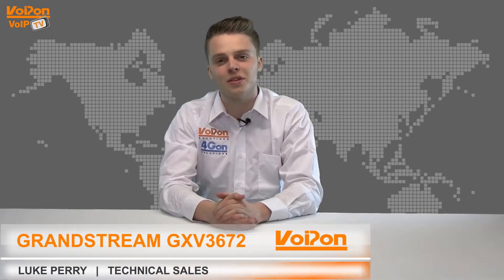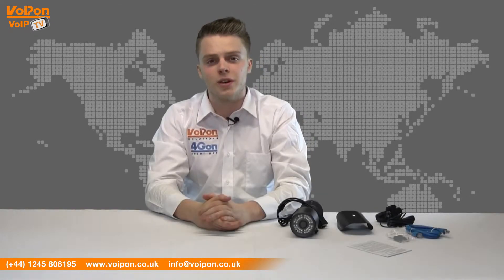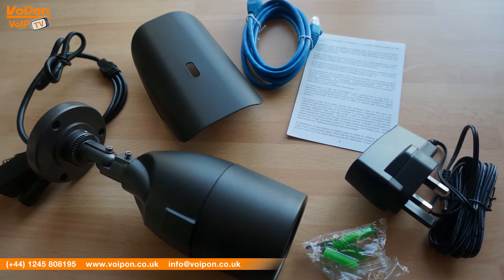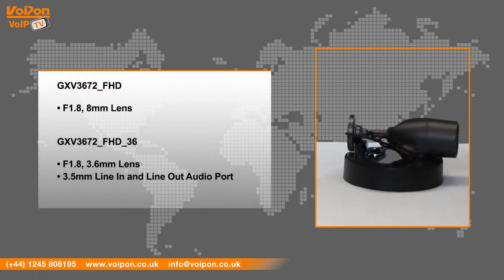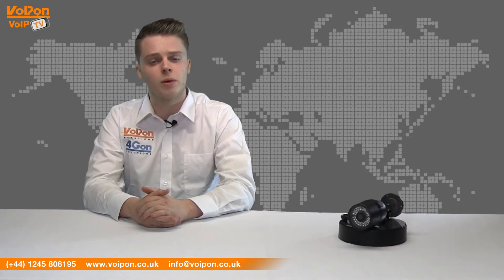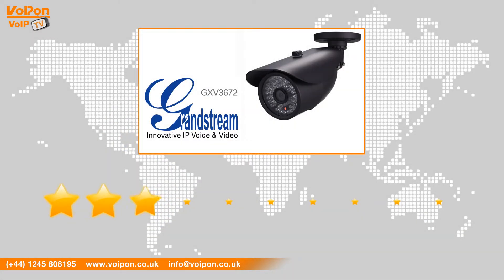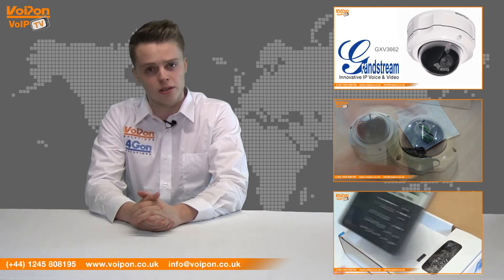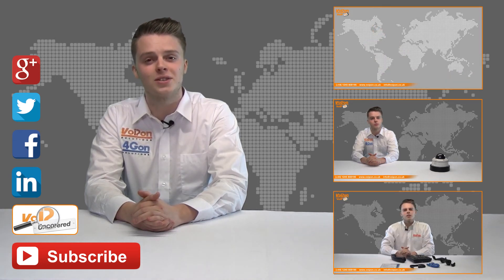Grandstream GXV3672 HD IP Camera Video Review / Unboxing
Luke Perry, part of the Technical Sales team at VoIPon Solutions takes a look at the Grandstream GXV3672 IP Camera.

The Grandstream GXV3672_FHD is a powerful weather-proof Infrared HD IP camera of outstanding performance and quality. Its advanced ISP (Image Sensor Processor) powered with state-of-the-art auto-exposure/auto-white-balance algorithm and a high quality lens, ensures high fidelity video quality that matches digital still camera color grade in a wide range of light environments.